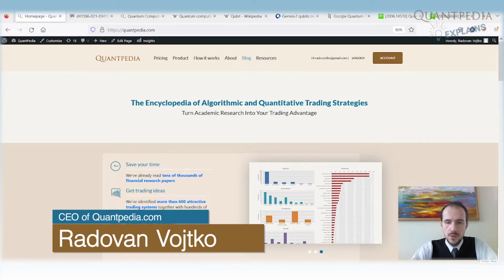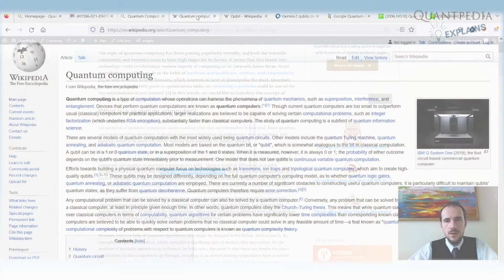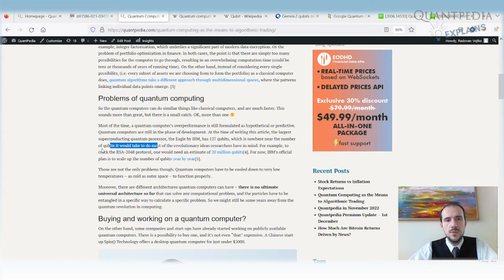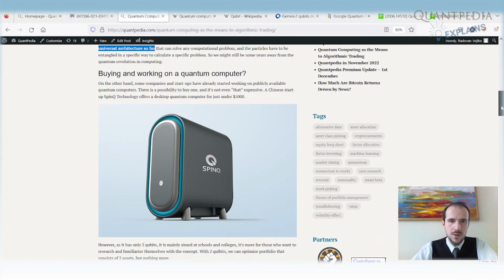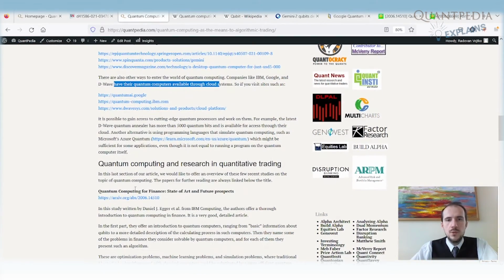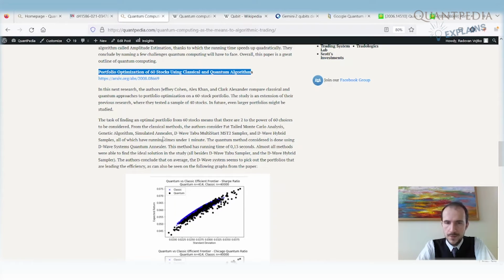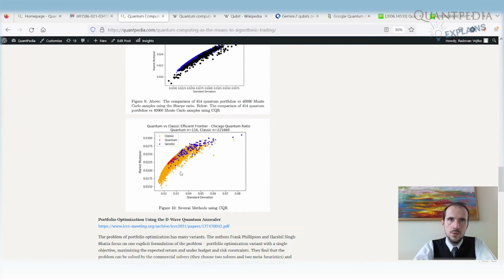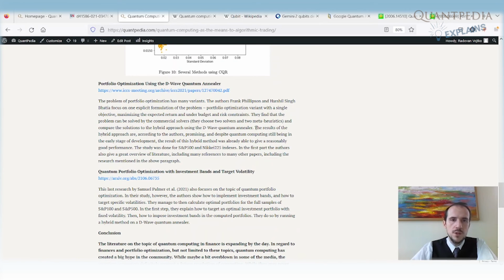Quantum Computers and Algorithmic Trading Strategies - Quantpedia Explains (Trading Strategies)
This video will speak about the Quantum Computers and Algorithmic Trading Strategies, introduced by the CEO of Quantpedia.com, Radovan Vojtko.

○ Quantum Computing for Finance: State of the Art and Future Prospects